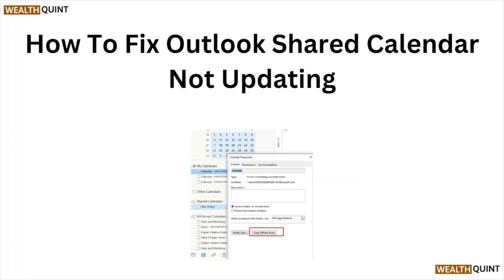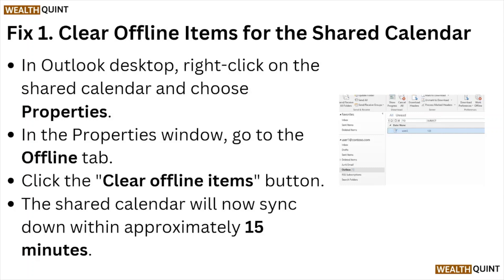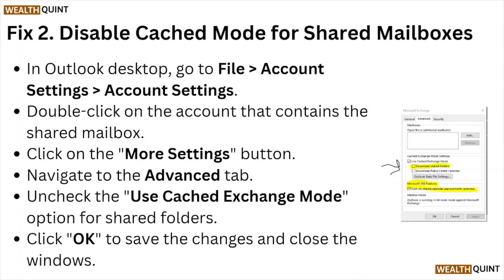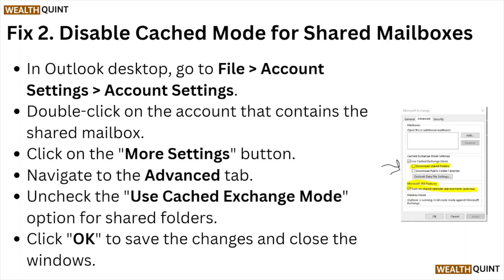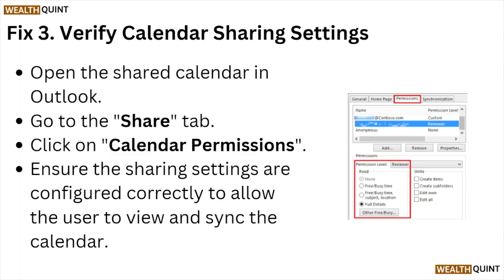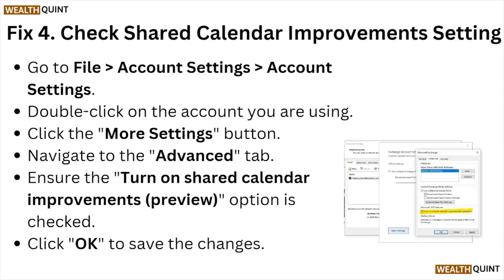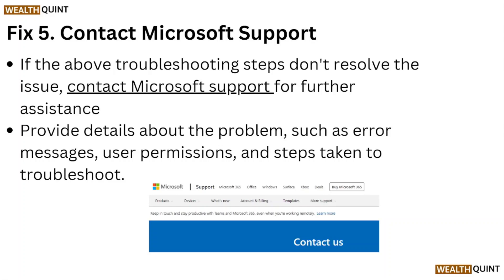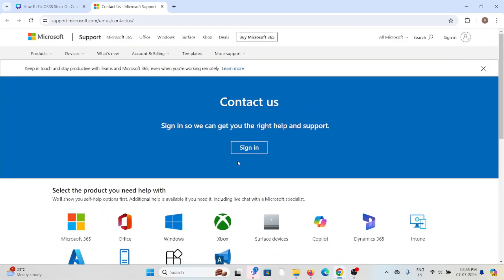How To Fix Outlook Shared Calendar Not Updating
Today, we're going to show you How To Fix Outlook Shared Calendar Not Updating. This can be helpful in various situations, such as Fixing Outlook shared calendar issues ensures seamless scheduling, accurate updates, improved team collaboration, and prevents missed meetings or appointments.

0:11 Fix 1. Clear Offline Items For The Shared Calendar
0:34 Fix 2. Disable Cached Mode For Shared Mailboxes
1:03 Fix 3. Verify Calendar Sharing Settings
1:21 Fix 4. Check Shared Calendar Improvements Setting
1:43 Fix 5. Contact Microsoft Support